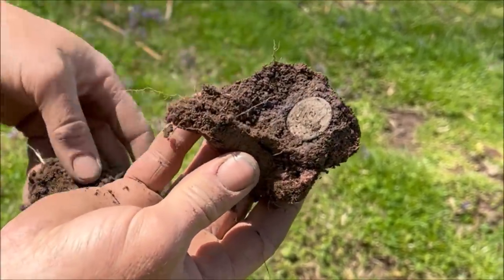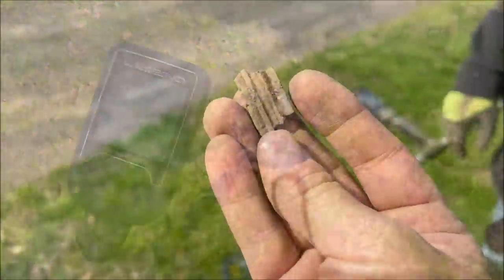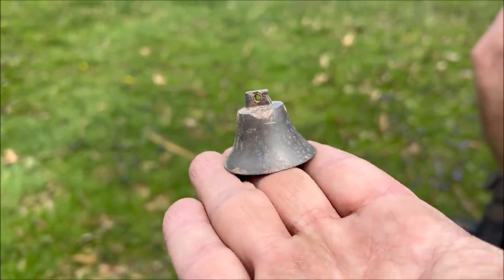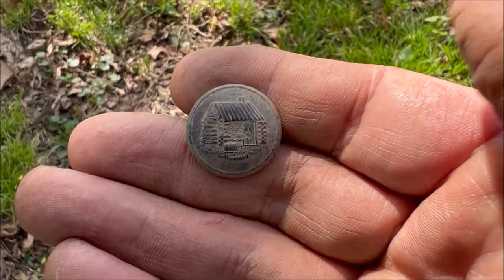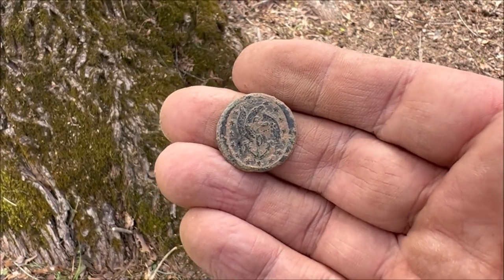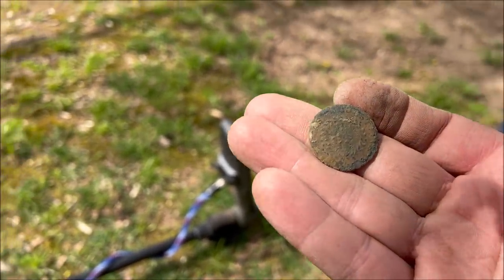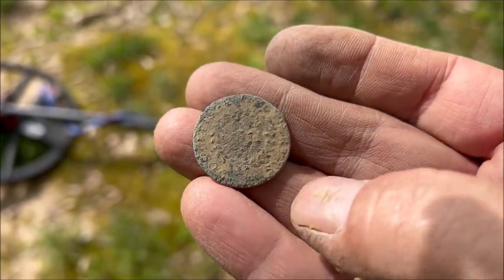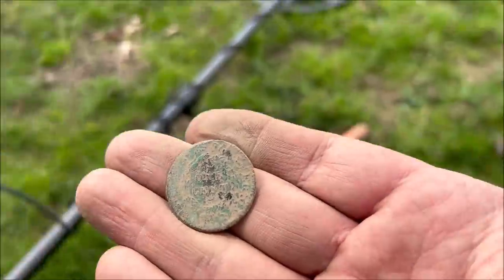The FIRST U.S. Coin Ever Made Found Metal Detecting a 1760 Property!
This week we get access to metal detect an amazing 1760's house. Not even a house really, more of a complex with outbuilding, barns, carriage houses, ice houses, and so many more structures on the property! From the first hole of the day until the last hole we were pulling incredible pieces of history out of the ground including some really early coins, unique presidential and military buttons, or some crazy relics that just blew our socks off! There were so many finds that I'm going to break this property up into a few different videos with this one showing just a sampling of what we found as I continue to edit clip after clip for upcoming videos. For the kind of detecting we love to do, it might not get any better than this so hold on to your top hats and enjoy the fun right along with us!

Digging Tools:
Small Hand Diggers: